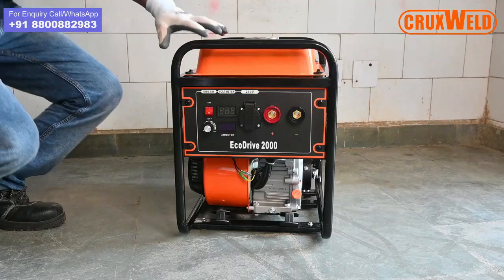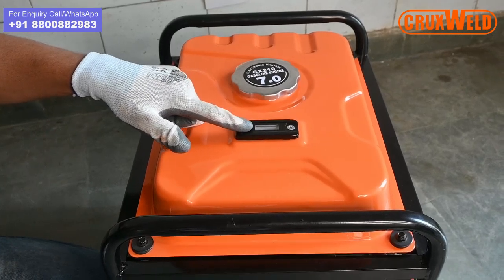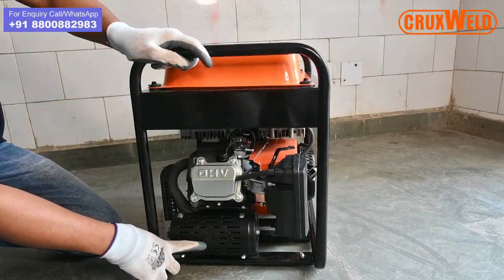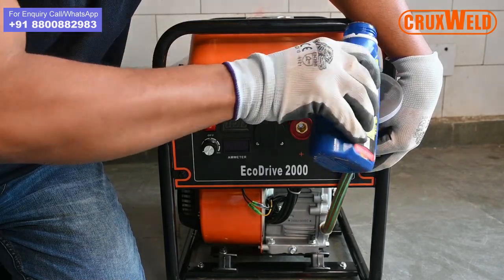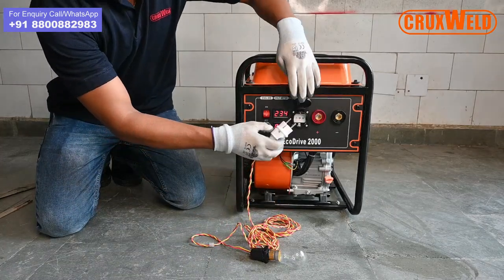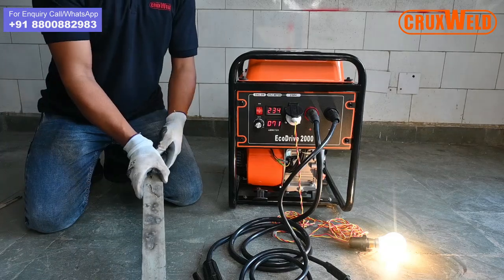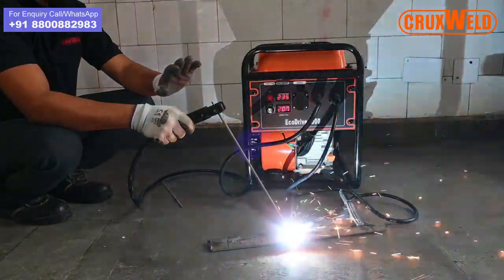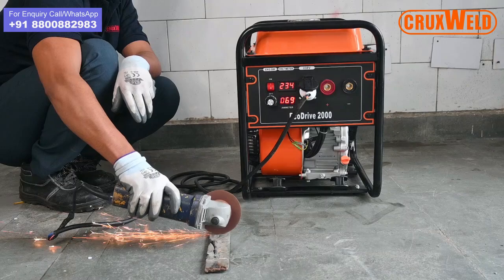Revolutionizing Mobility: EcoDrive 2000 (Portable Welding Generator)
Discover the Eco Drive 200, a revolutionary solar-powered drive system designed for sustainable mobility. Engineered to reduce carbon footprint without compromising performance, it integrates cutting-edge technology for efficient energy conversion. Ideal for eco-conscious consumers seeking reliable and environmentally friendly transportation solutions.

Revolutionizing Mobility: Eco Drive 200
CONNECT with Cruxweld: